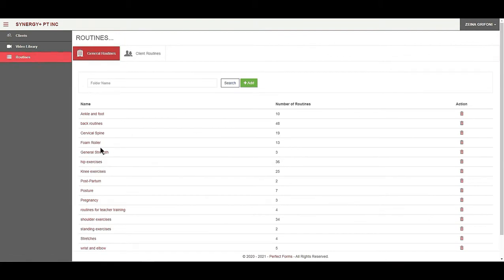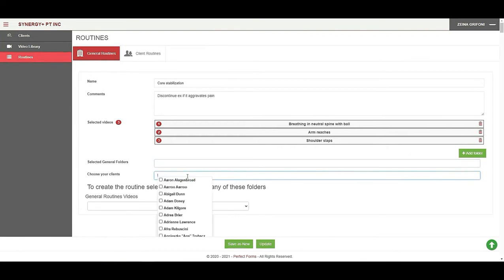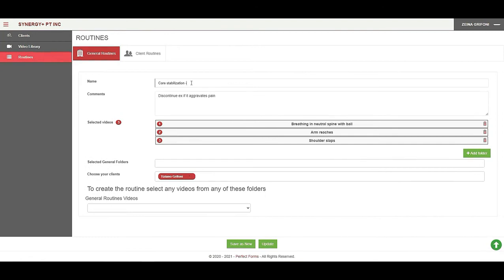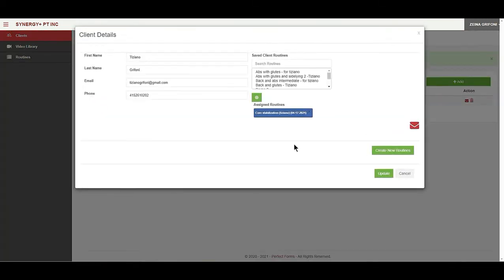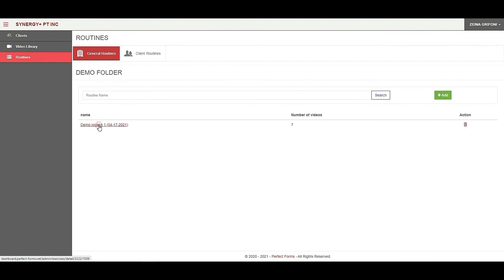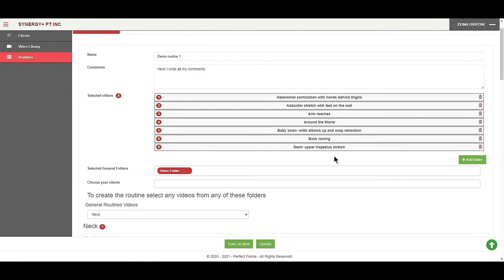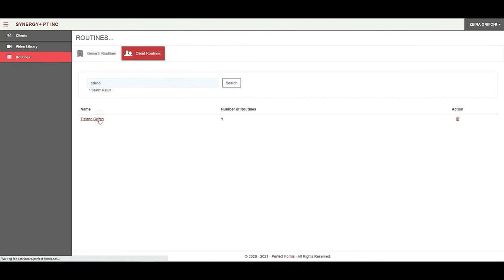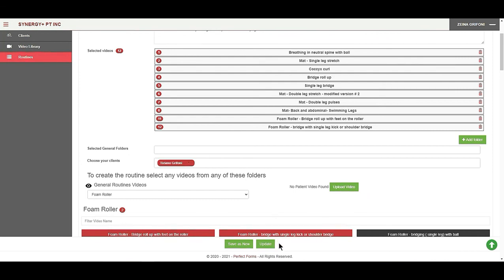Video 4: Assigning existing routines